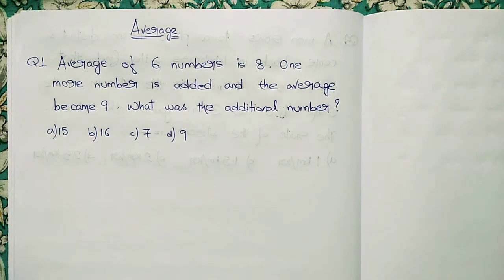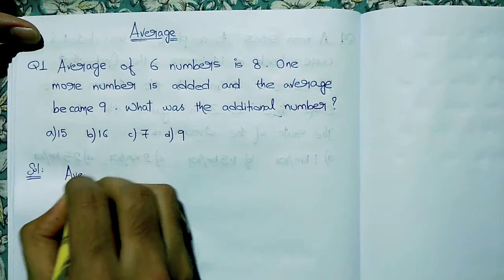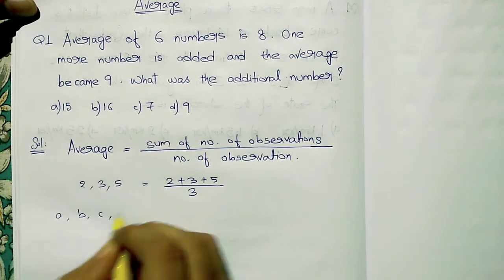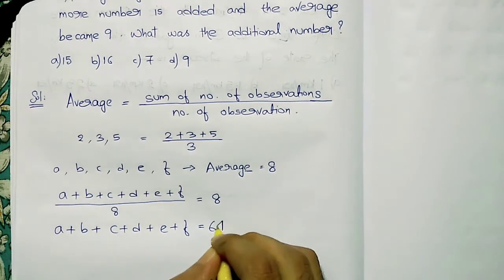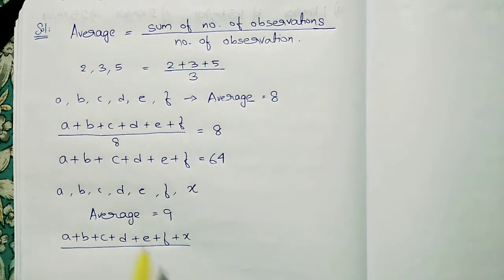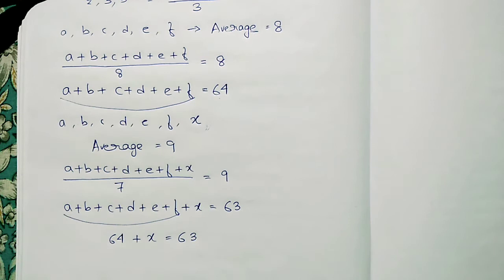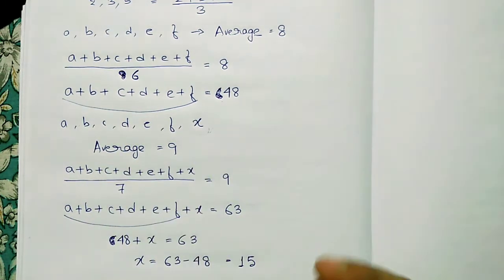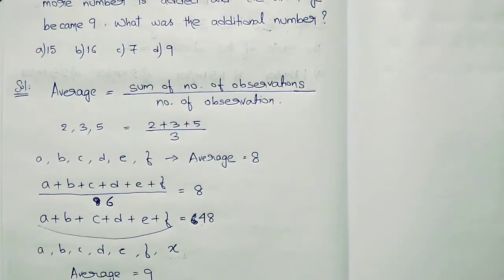AVERAGE OF 6 NUMBER IS 8. ONE MORE NUMBER IS ADDED & THE AVERAGE BECOME 9. WHAT IS THE ADDITIONAL NO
AVERAGE OF 6 NUMBER IS 8. ONE MORE NUMBER IS ADDED & THE AVERAGE BECOME 9. WHAT IS THE ADDITIONAL NUMBER ?

Hello Friends !!!
Welcome to Aptitude Skills

A Channel where you can find all the Solved Papers and Online Classes for Upcoming State Govt. Exams.Complete Syllabus for Aptitude, Reasoning and GK Section is going on with proper Concept and Short Cut Tricks.

Team Aptitude Skills